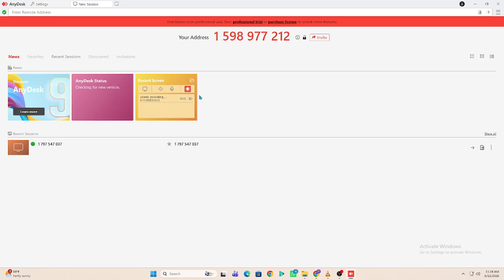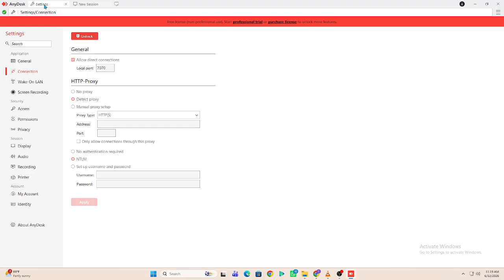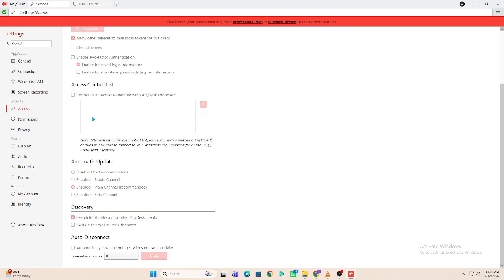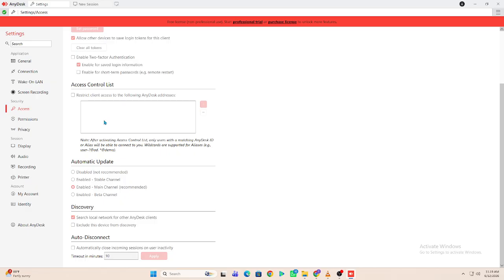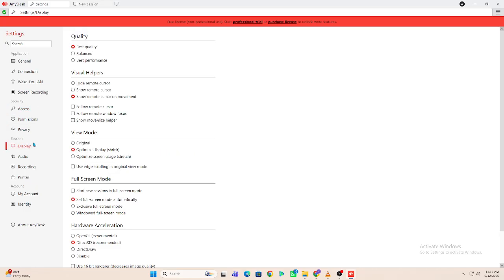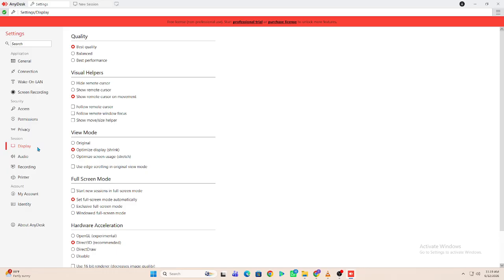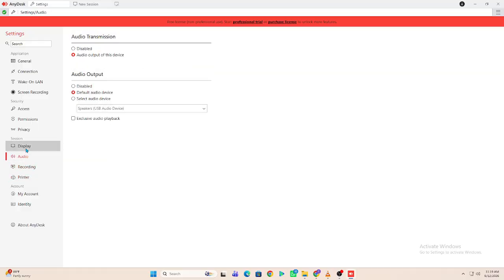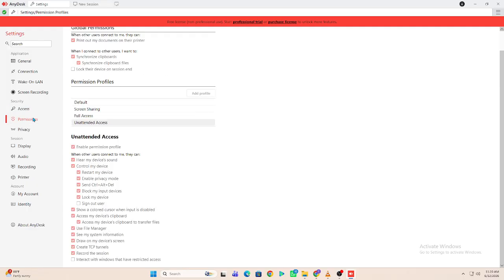How to Add Trusted Devices in AnyDesk Full Guide 2026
Learn how to add trusted devices in AnyDesk with this complete 2026 step-by-step guide. Discover how to approve and manage trusted devices, control access permissions, enhance account security, configure authorization settings, and ensure only verified devices can connect to your AnyDesk sessions.